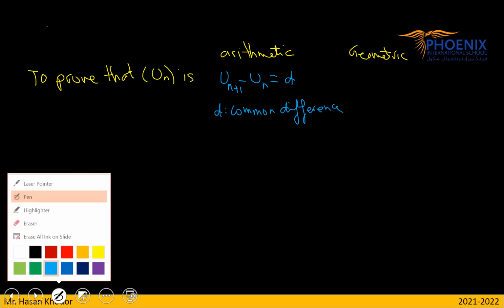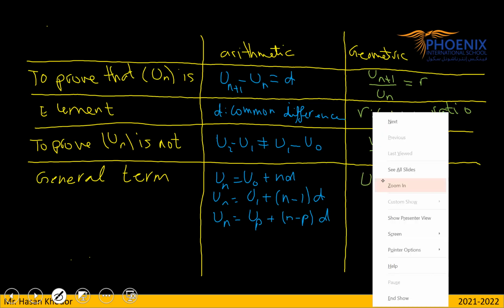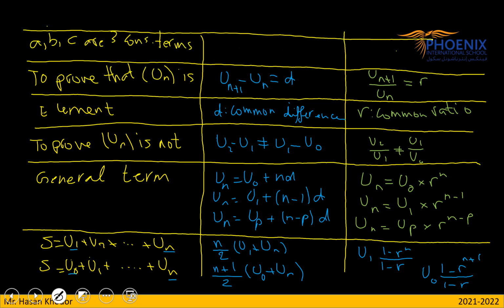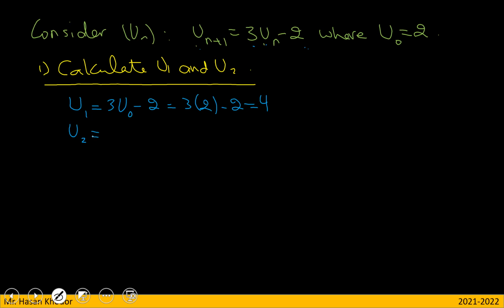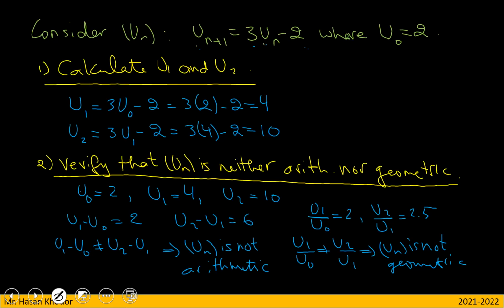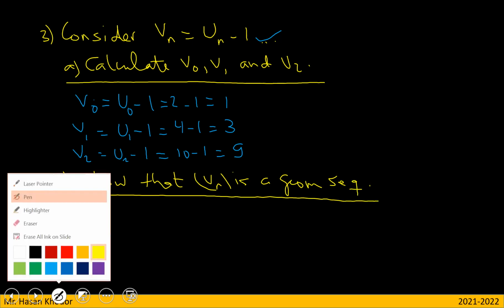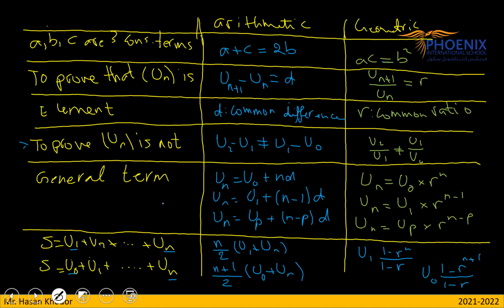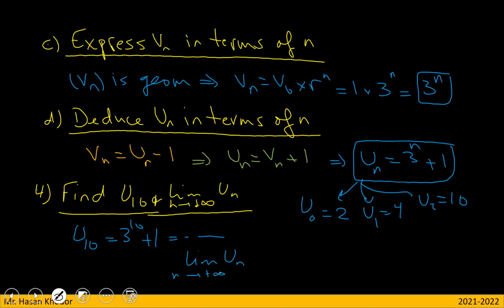Arithmetic vs Geometric